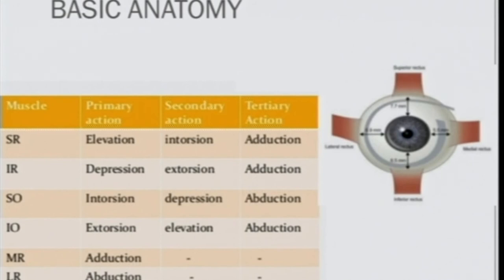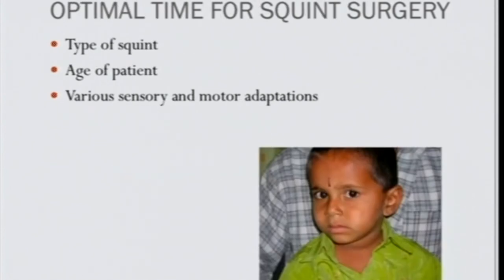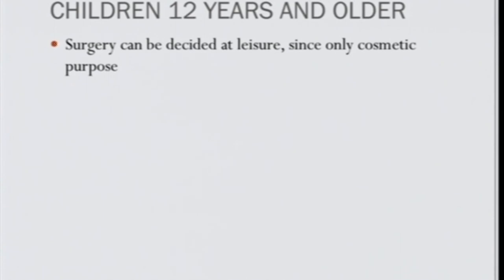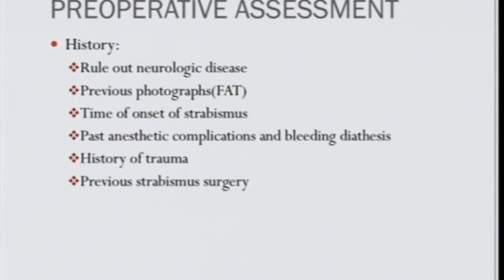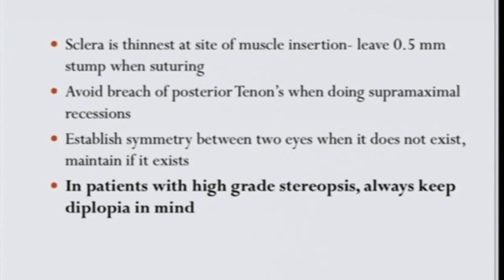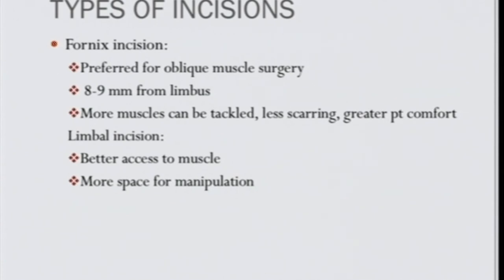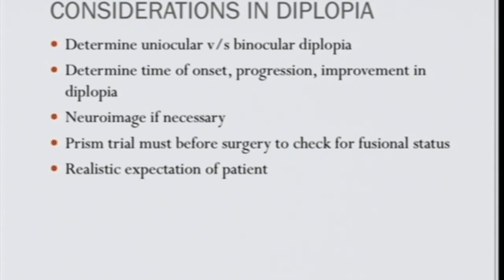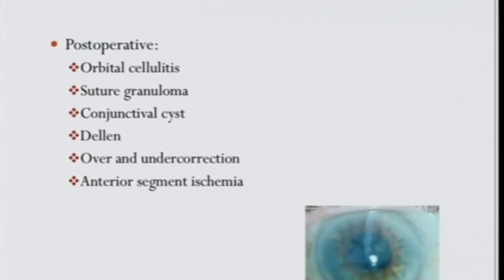AIOC2018 - IC323 - Topic - Deciding the correct surgery to prevent over or under ..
Topical anesthesia for squint surgery in fine tuning the results of surgery - Dr.Ks Santhan Gopal
Tackling the superior oblique underaction and overaction - Dr.Pradeep Sharma
Deciding the correct surgery to prevent over or under correction - Dr.Surendran T S